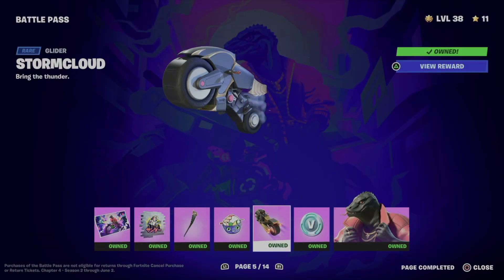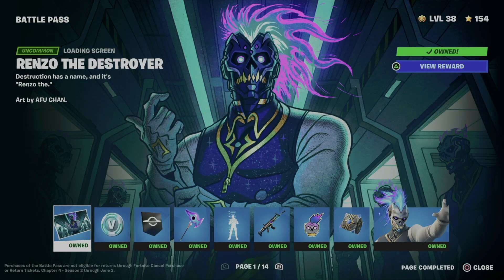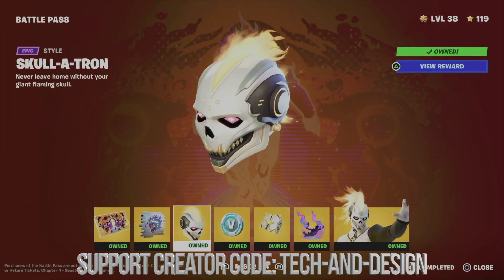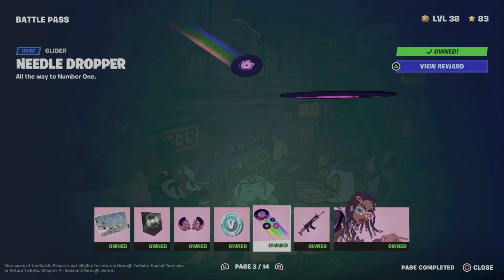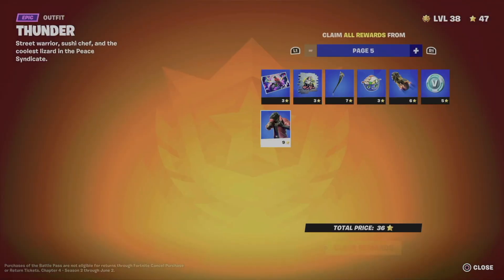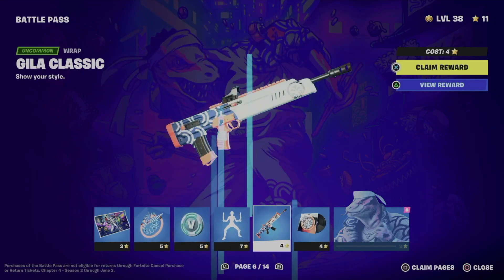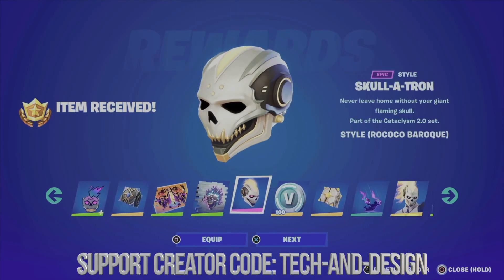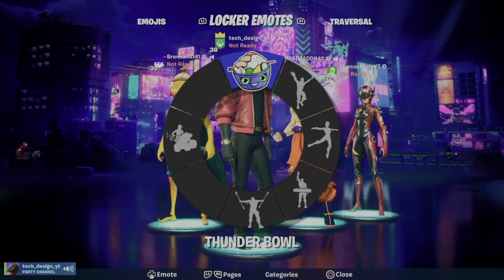How to Unlock Stormcloud Glider in Fortnite | Battle Pass Rewards Page 5